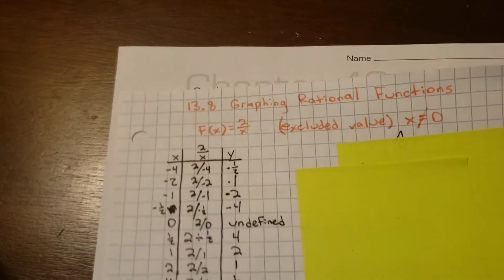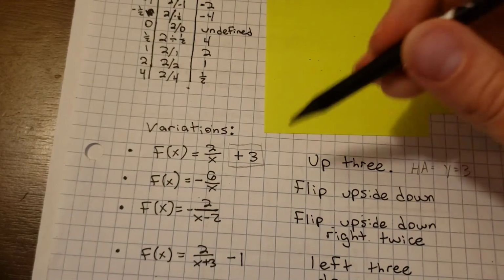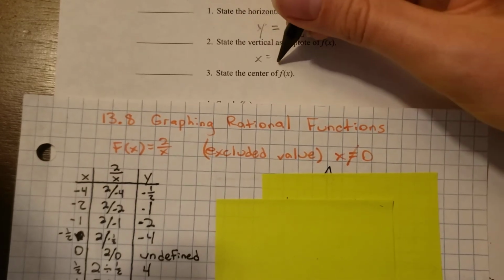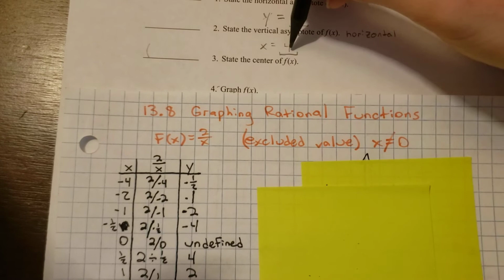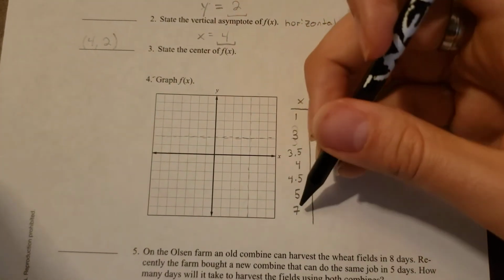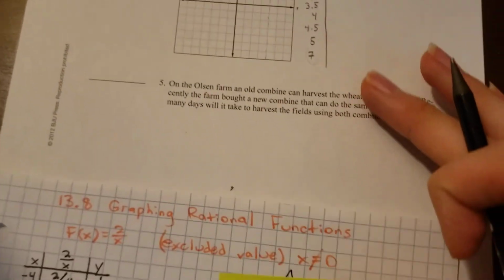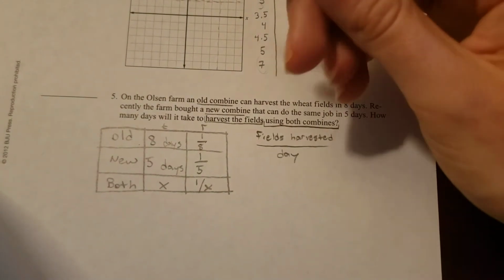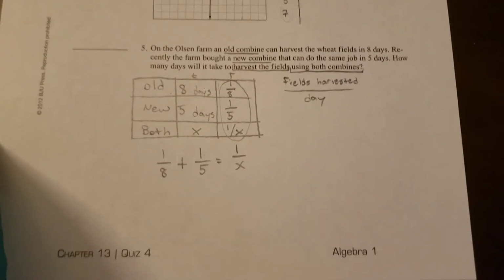Algebra - 13.7 & 13.8 Quiz